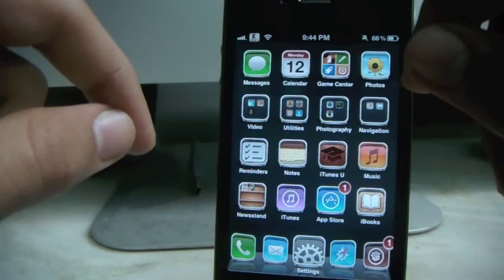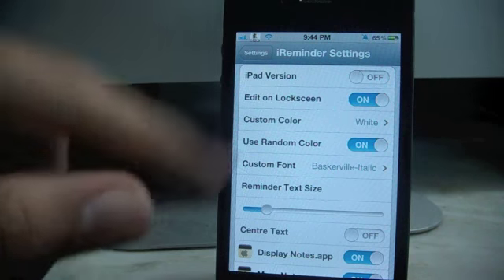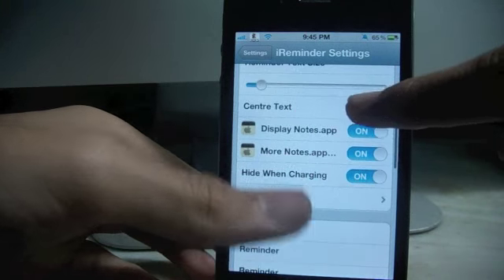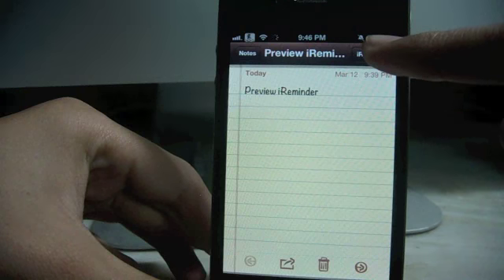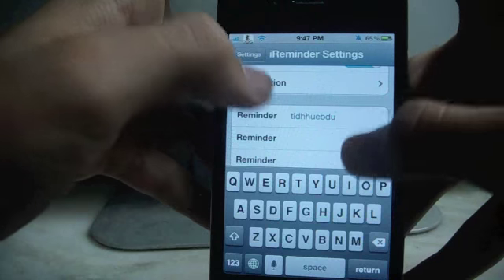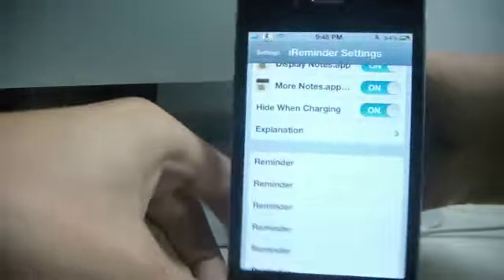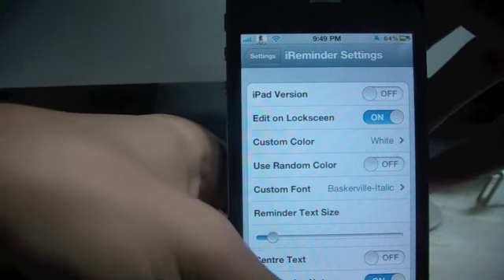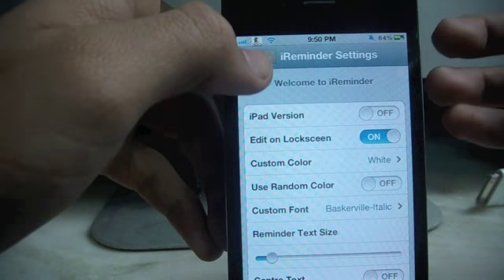iReminder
Allows you to display your reminders or notes on the LockScreen.